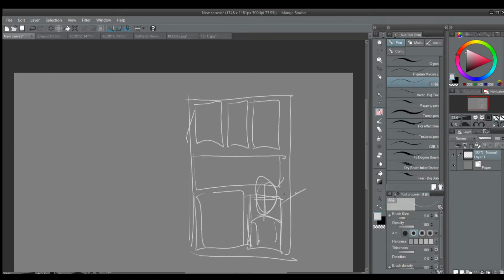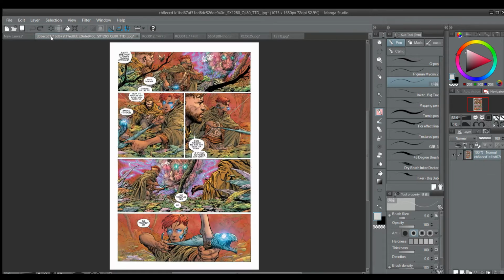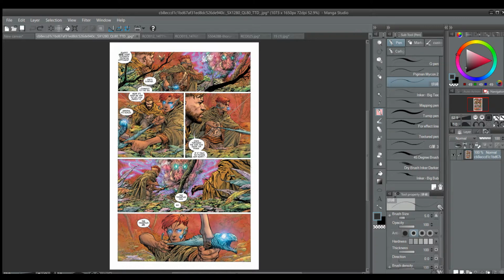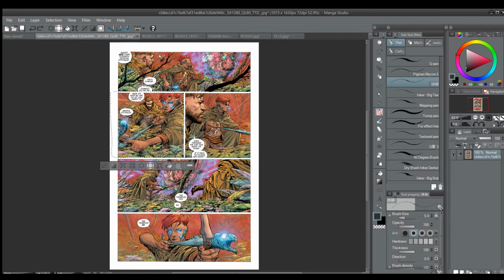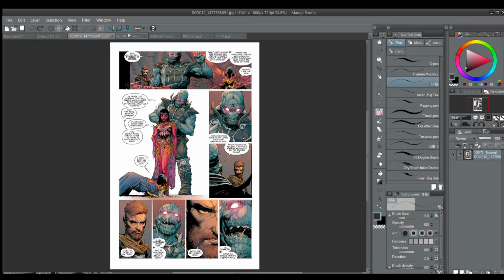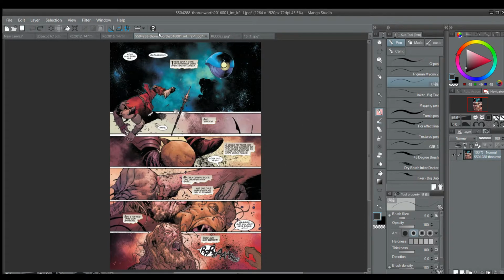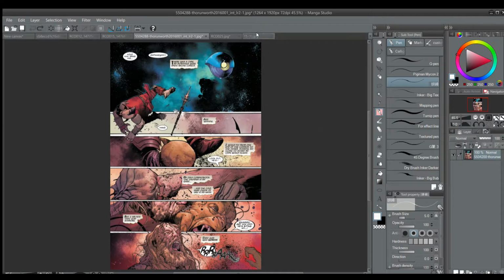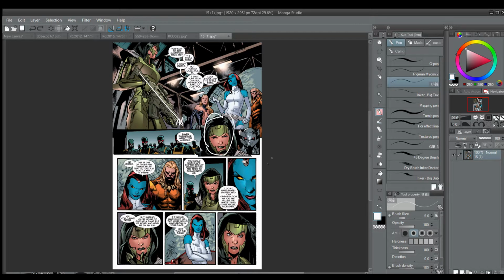Panel Layouts Explained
Helping you understand how to layout panels in your comic book.